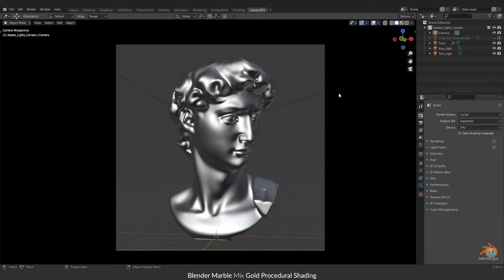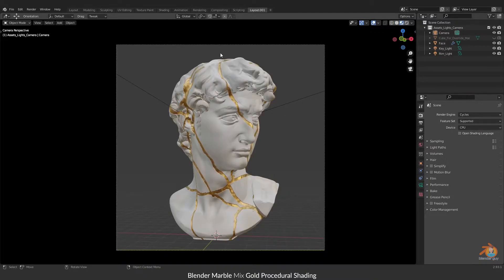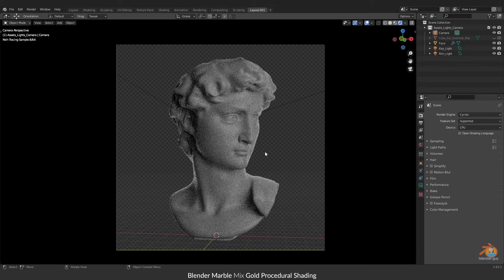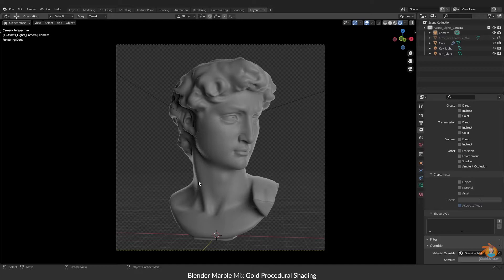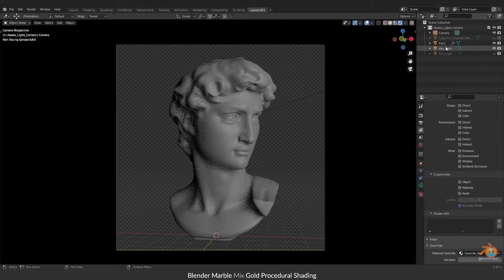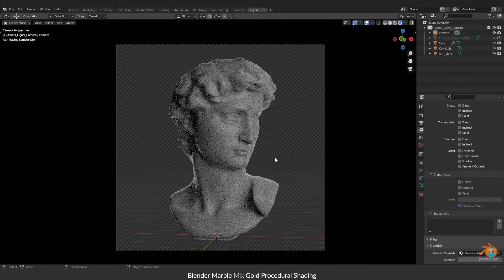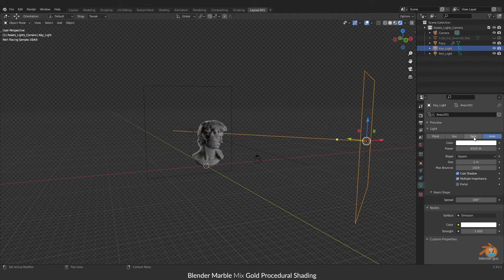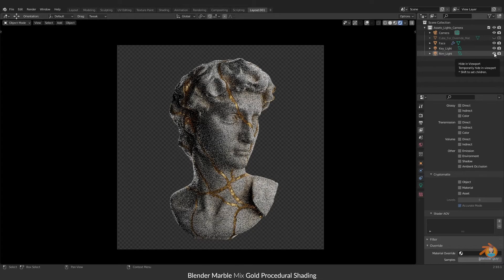Lighting a Marble Sculpture in Blender 2.93 | Blender Guy | Look Development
Lighting a Marble Sculpture in Blender 2.93
Lighting In blender by Blender Guy